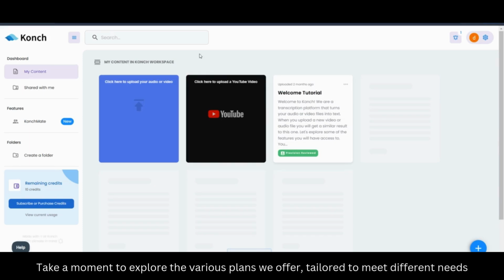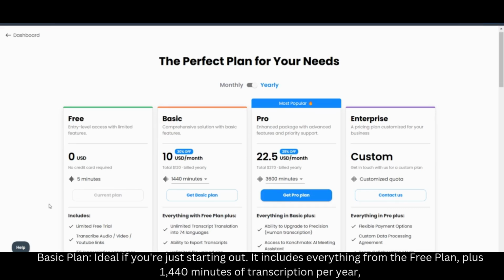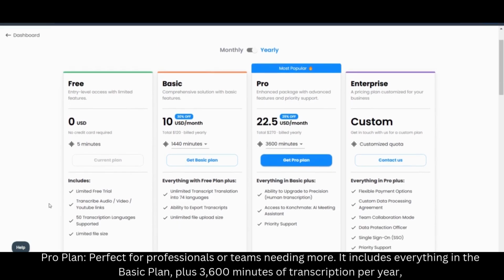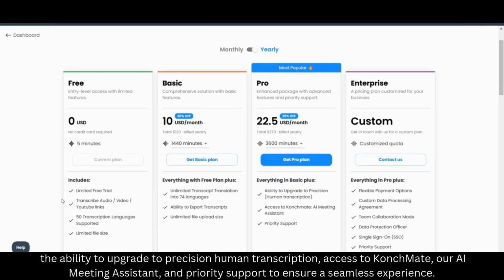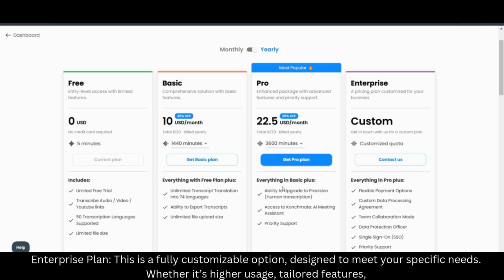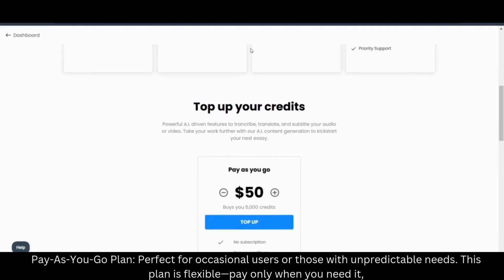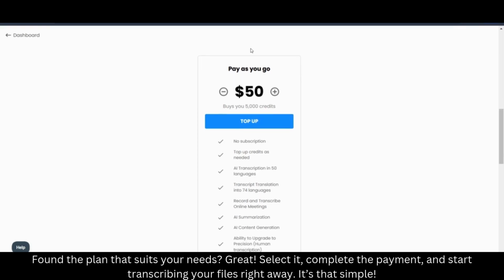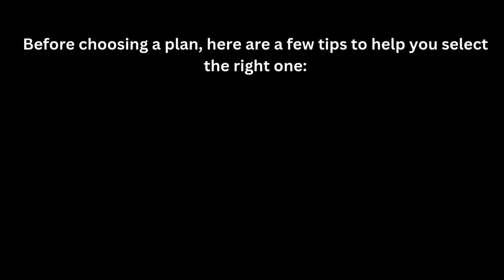Konch Tutorial - How to Select the Perfect Plan for Your Transcription Needs on Konch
Looking for affordable and reliable transcription services? In this tutorial, we’ll guide you step-by-step on how to select the perfect transcription plan on Konch, designed to fit your unique needs! 🎙️✨

Here’s what you’ll learn:
✔️ How to sign up on konch.ai
✔️ Explore our Basic, Pro, Enterprise, and Pay-As-You-Go plans
✔️ Tips to choose the right plan based on your transcription requirements
✔️ How to get started immediately after selecting your plan

Whether you’re a student, content creator, business professional, or researcher, Konch has you covered with features like unlimited transcript translation, AI meeting assistance, and human transcription upgrades.

For any questions, our support team is here to assist you anytime.